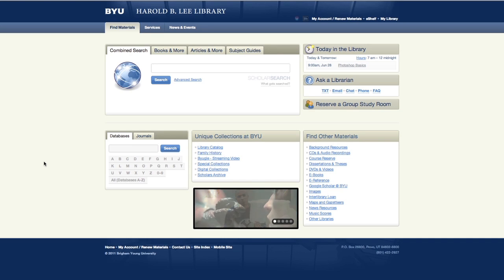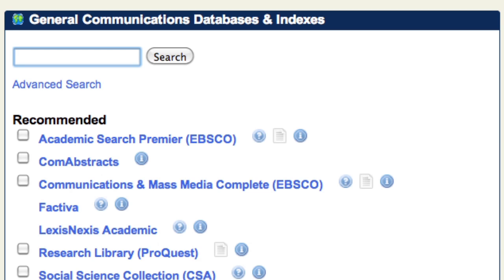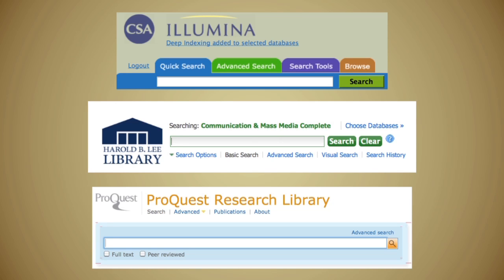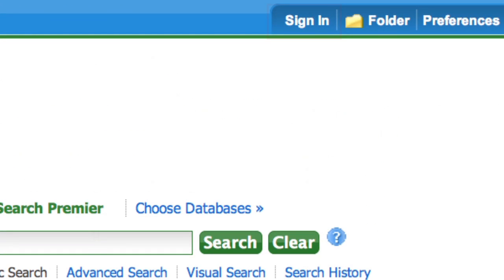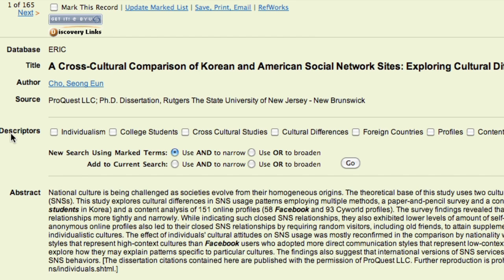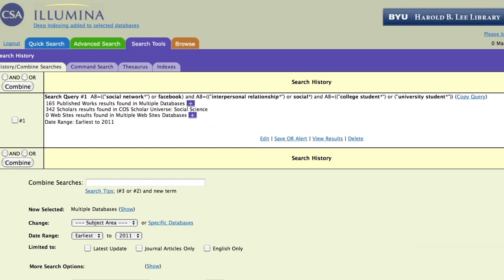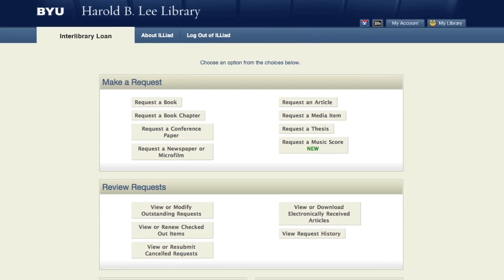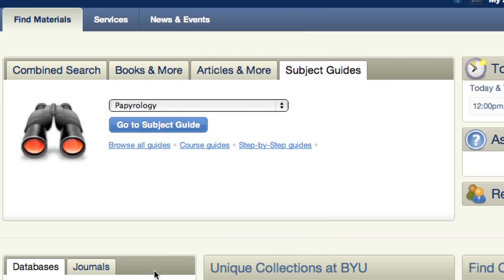ADVANCED WRITING: Databases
After viewing this tutorial, students will increase their ability to use academic databases by recognizing the features of academic databases, entering their search terms correctly in the Advanced Search, and finding the full text of research materials.

Creative Commons images by Flickr: El Bibliomata "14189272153."